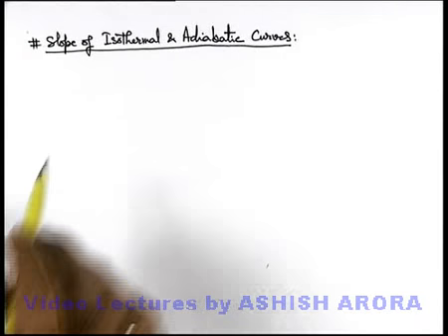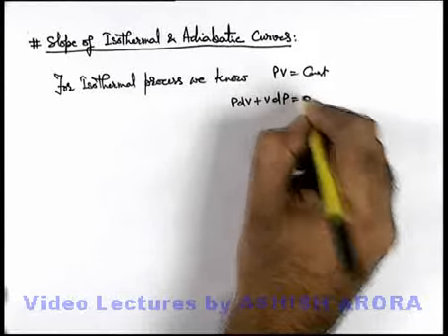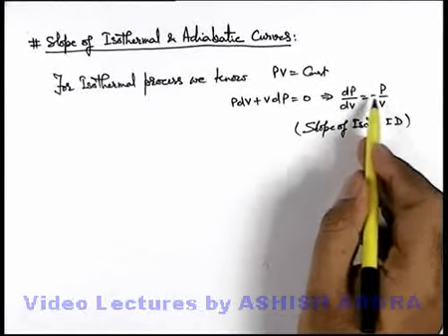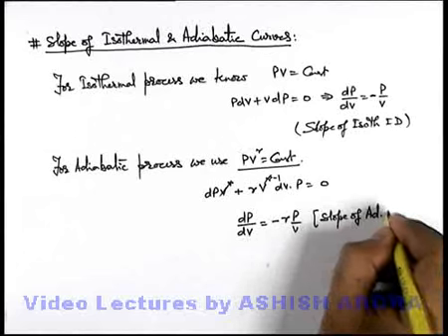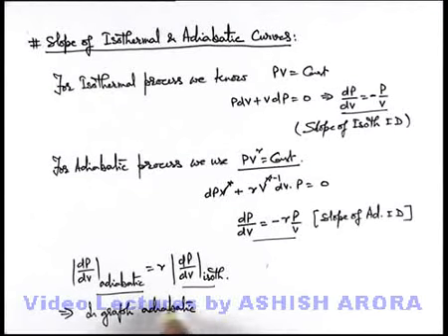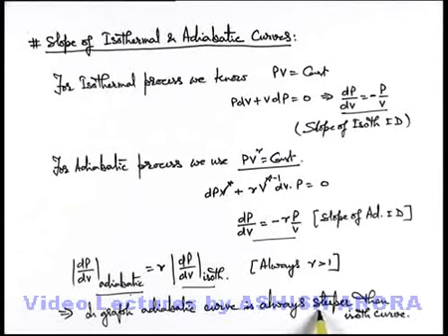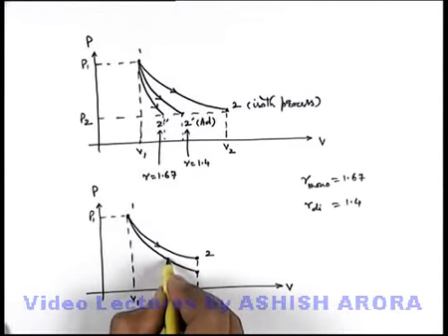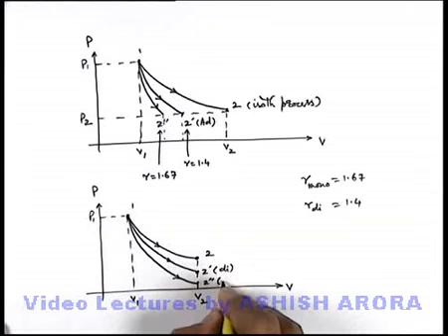Class 11 Physics | Laws of Thermodynamics | #22 Slope of Isothermal & Adiabatic Curves | JEE & NEET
PG Concept Video | Laws of Thermodynamics | Slope of Isothermal & Adiabatic Curves by Ashish Arora

Students can watch all concept videos of class 11 Laws of Thermodynamics for jee & neet in proper sequence through PG channel playlist.